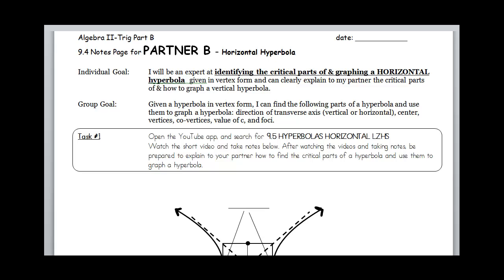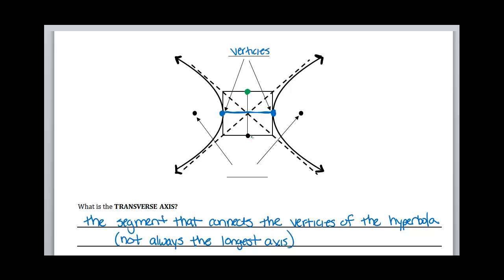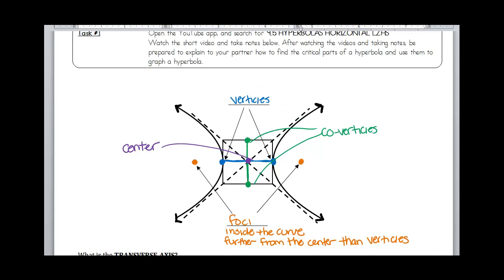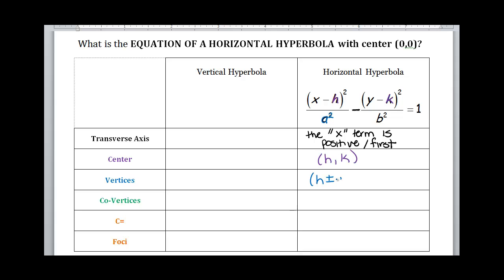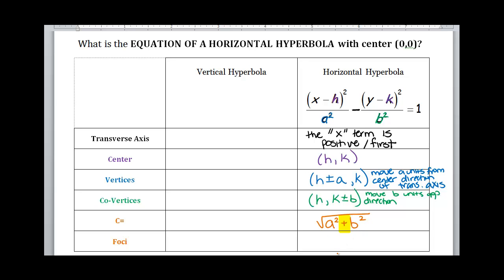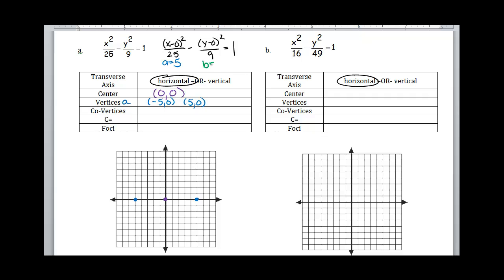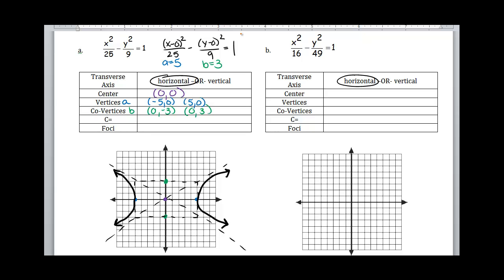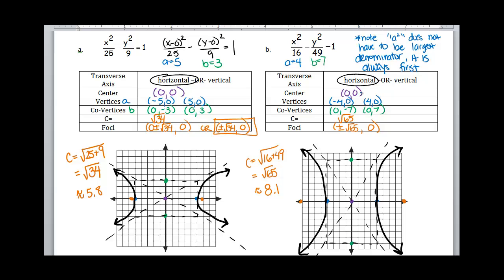9.5 Hyperbolas Horizontal LZHS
9.5 Hyperbolas Horizontal LZHS